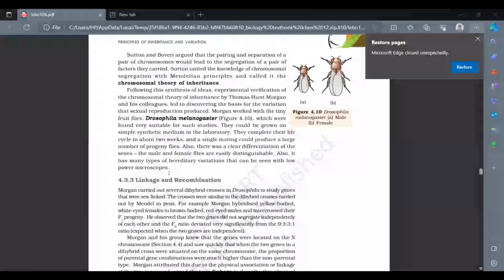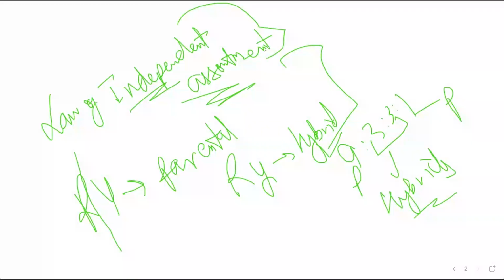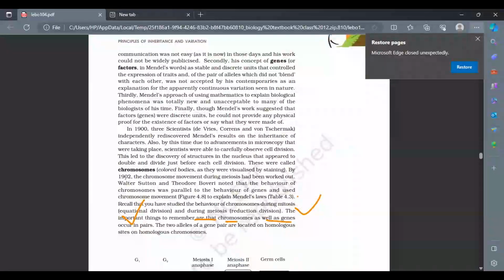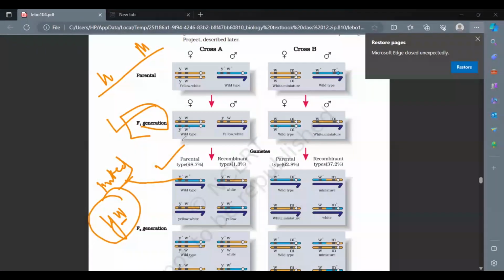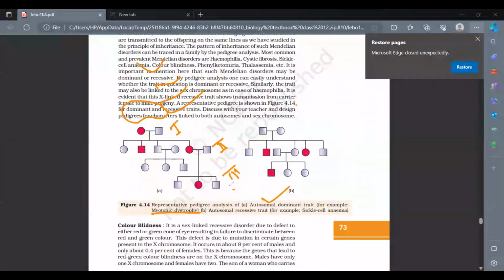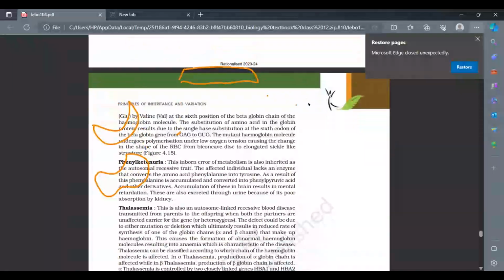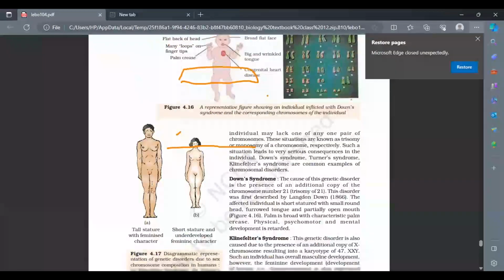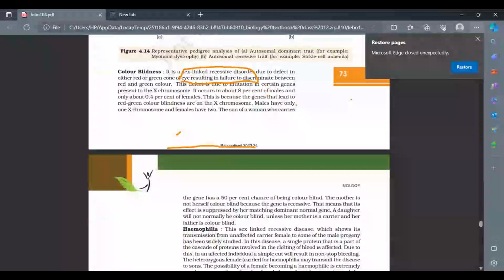Class - 12th | Science | Biology